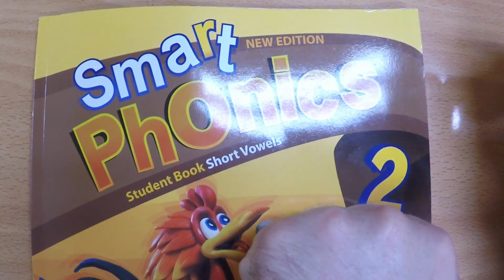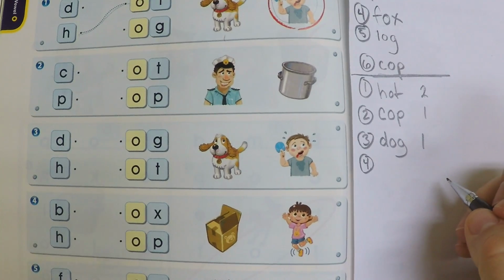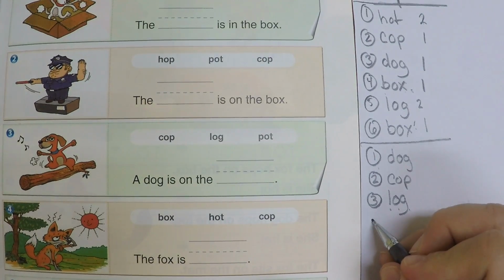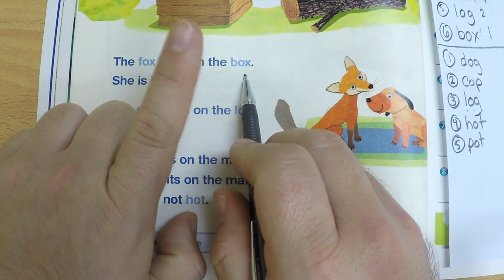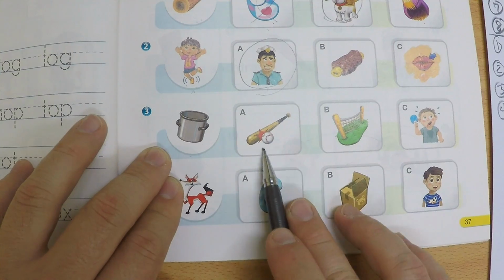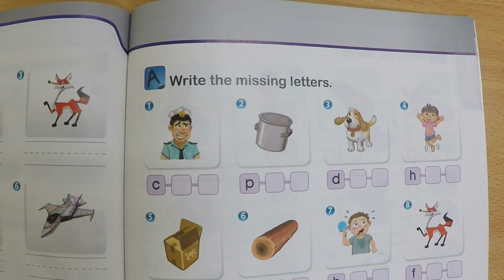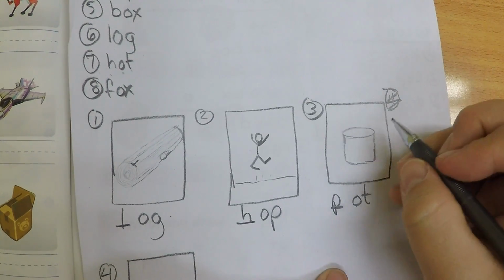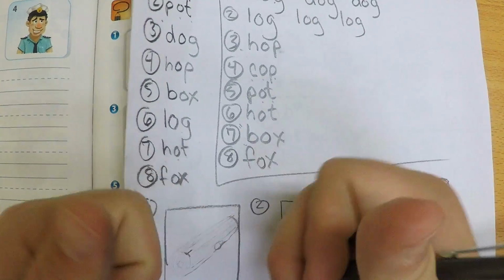Phonics 2 Unit 6 Short Vowel OT, OX, OP and OG sounds) English Lesson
Chapter 6 of Phonics level 2. In this series you will learn 2 letter sound pairs. We will start here with the short vowel O. It will be paired with the letters T, X, P and G. You will learn about 15 new words and review some past words.

Materials needed:
Paper and crayons or a pencil.

Let's have fun and learn together. New lessons uploaded.
Bitcoin: 1LpDZU2ReD9f76j4ekLWzjzwpPr8rBF99p
Litecoin: LR8T9tSjKs2RGyfFG8o7StxKgoiJWCN1YF
Bitcoin cash: qzfqps5zc03jgxdhrxfyxzfjh8z56egpmyak0uh5m6
Ethereum: 0x2401311a5020403ab9250D6C6a2AA765C6C6E242